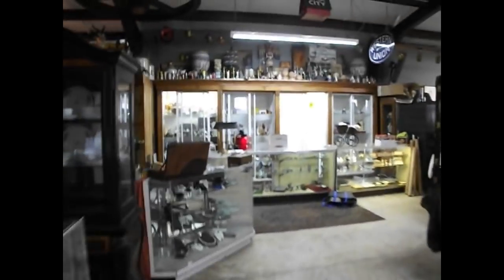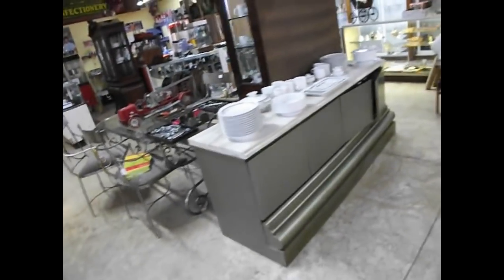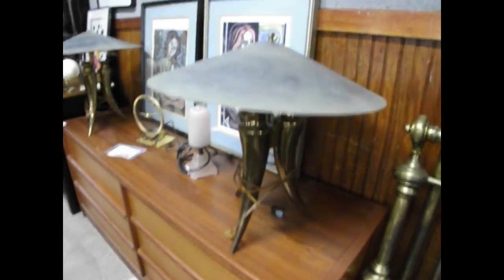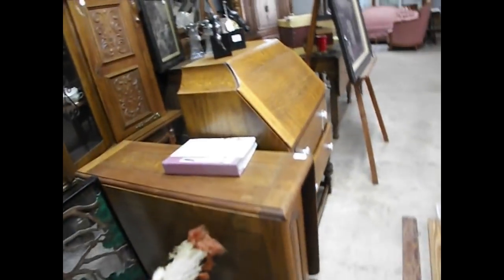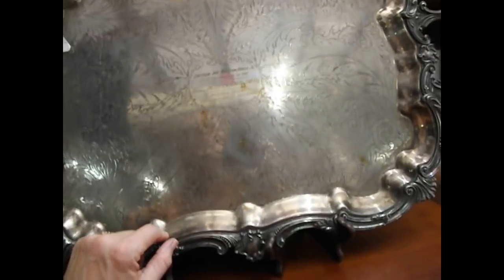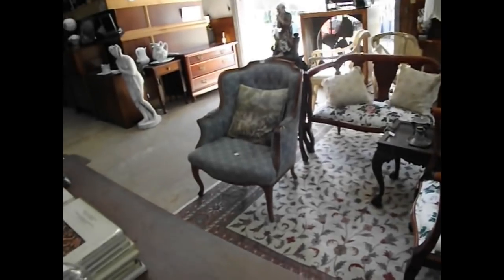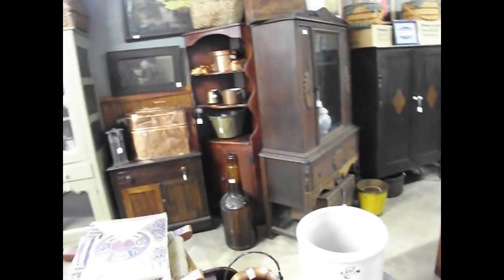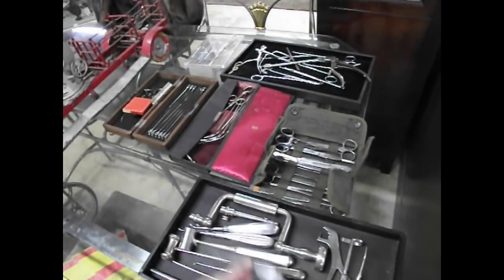10/7/2018 Antique & Collectible Auction Preview